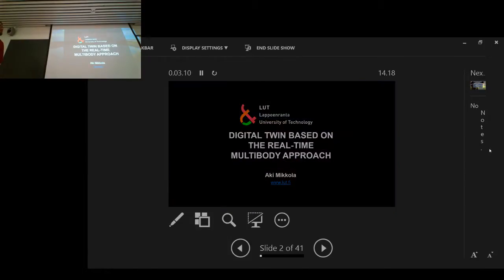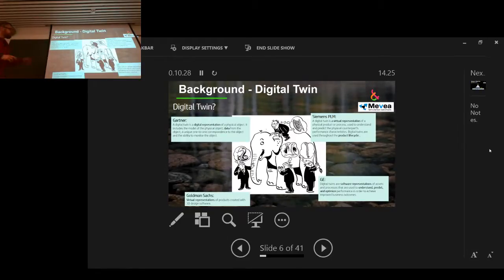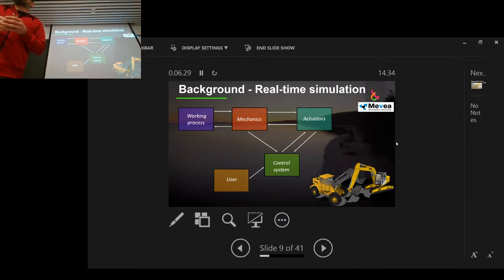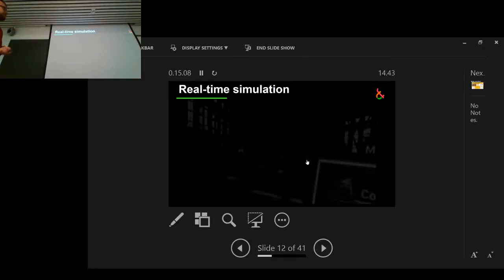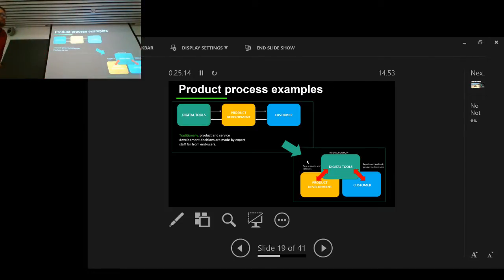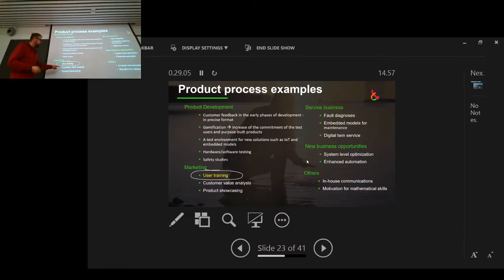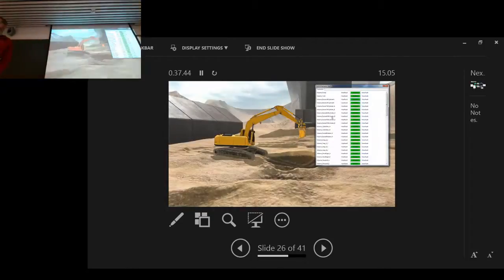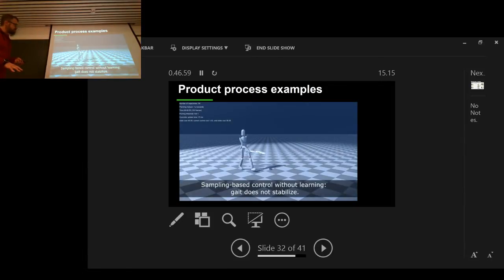Professor X Live-stream